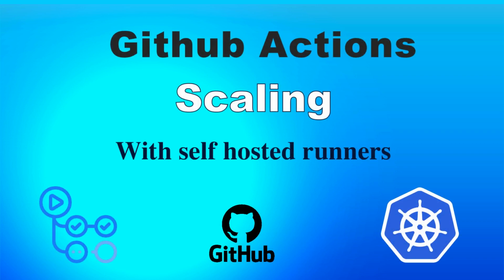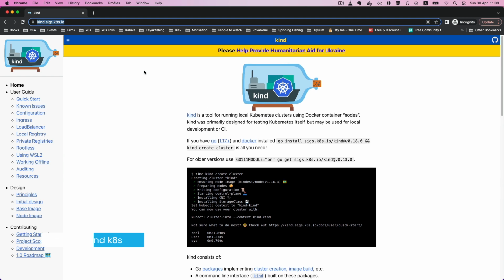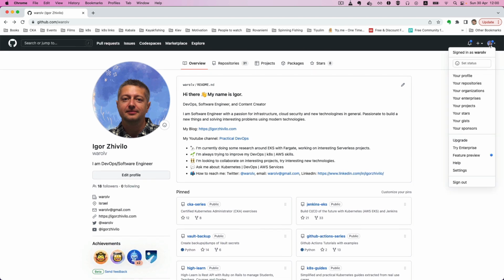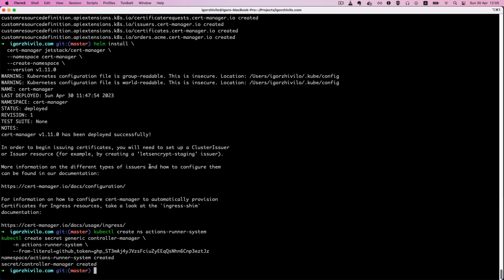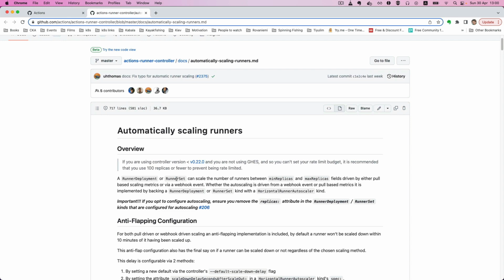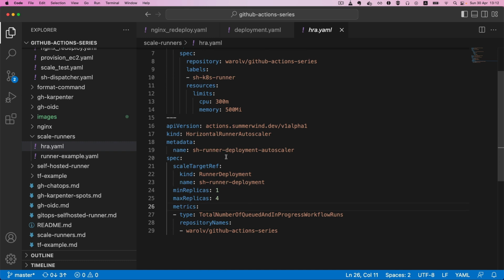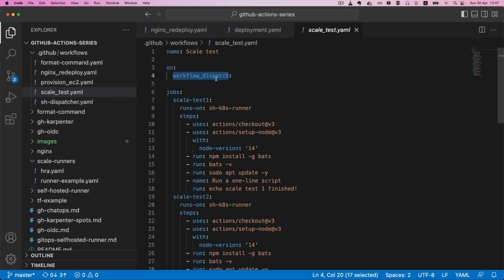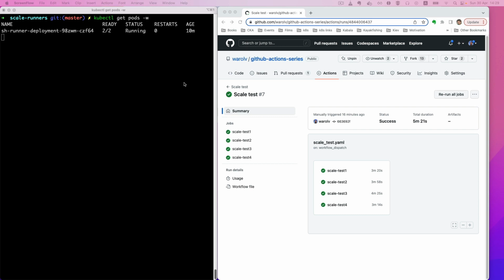Automatic scaling with Github Actions and self-hosted runners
💼 - I’m a Senior Software/DevOps Engineer

0:00 Intro
1:28 Provision Kind k8s cluster
2:00 Install cert-manager
2:55 Generate PAT
4:08 Install Actions Runner Controller (ARC)
5:58 Horizontal Runner Autoscaler Overview
7:47 Deploy HRA
8:42 Create Github Workflow to scale runners
9:50 Demo